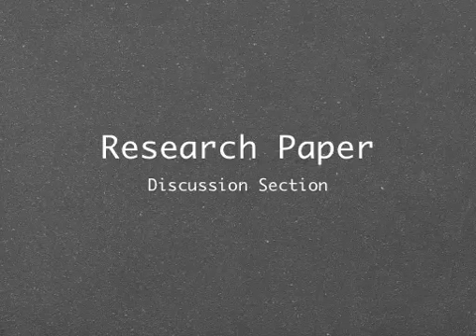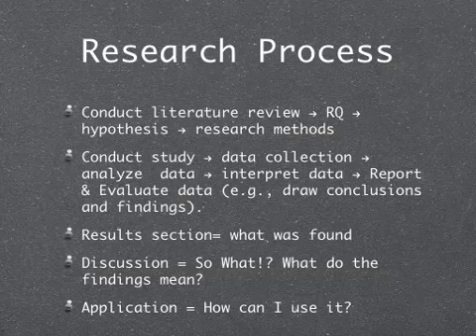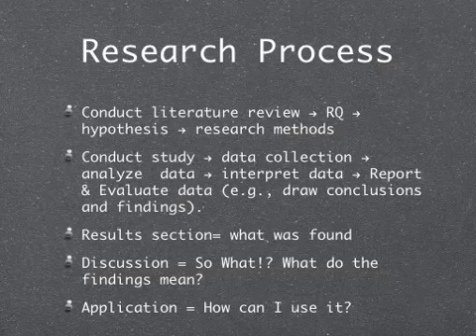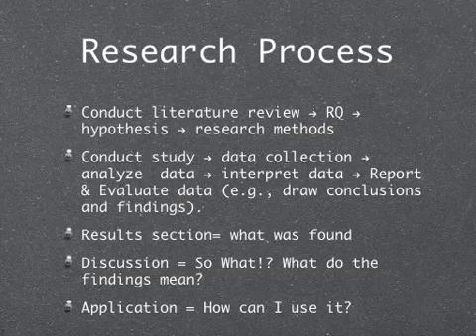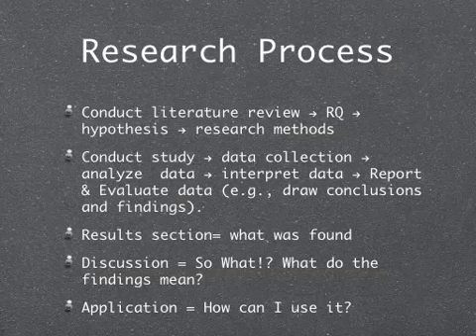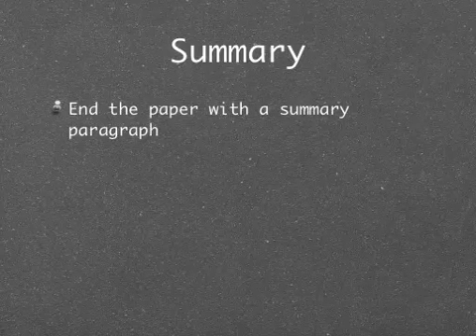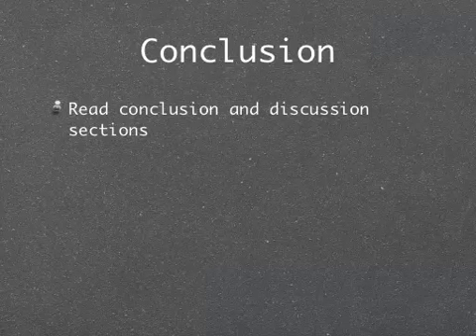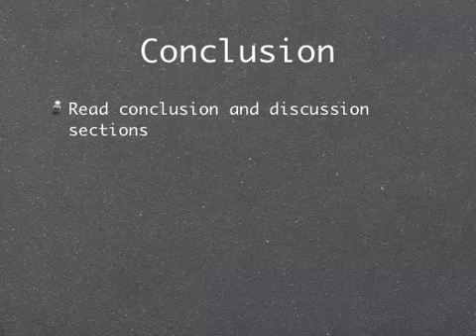Discussion section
This video teaches how to write the Discussion section for the Research Paper Assignment.